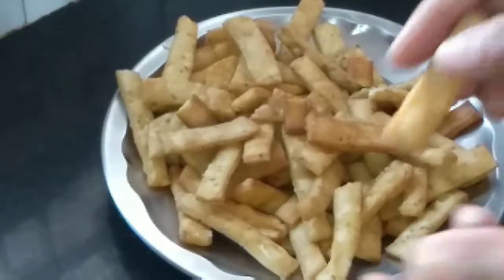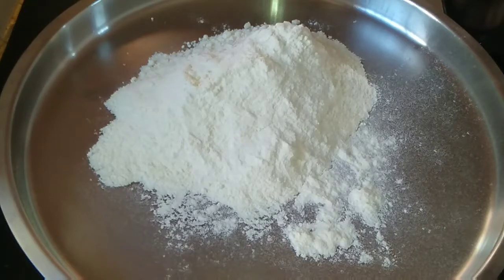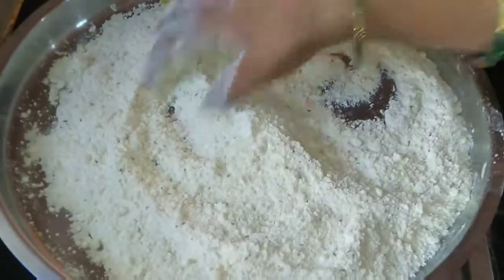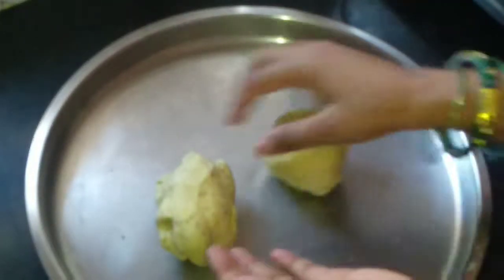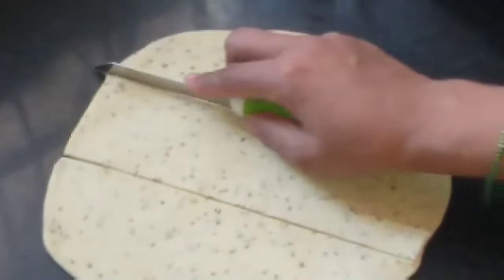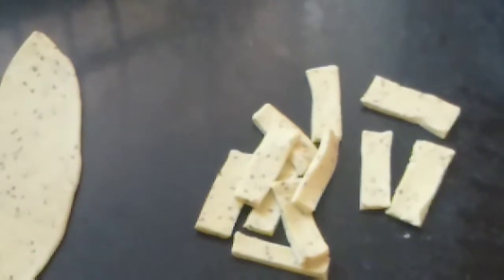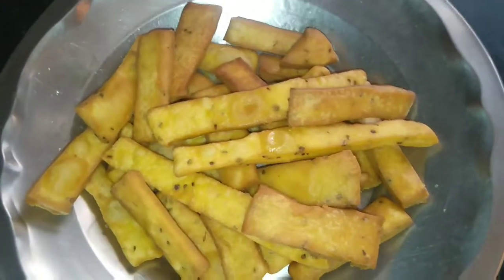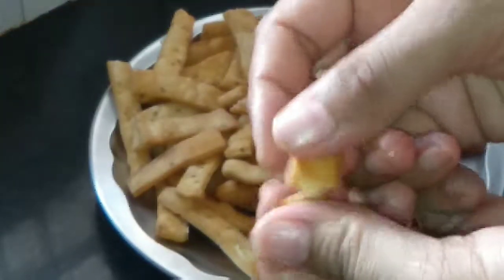Crishpy Crunchy Namakpara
potato and tomato Sabji in English

😋😋😋Hari Chatni

pooja special recipe

Pyaj ka paratha

pakodi

snack gehu ke aate ka

चना दाल की एेसी रेसिपी जौ आपको जरूर पसन्द आयगी/Chana Dal Vada

Bhindi ki Sabji